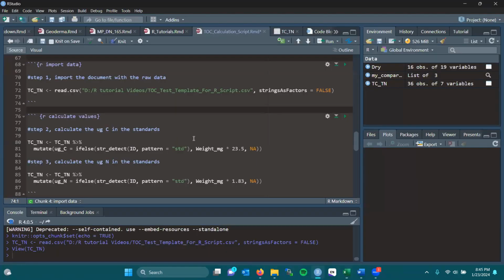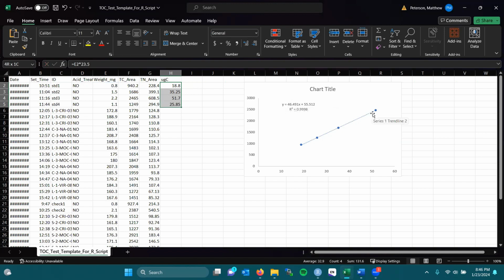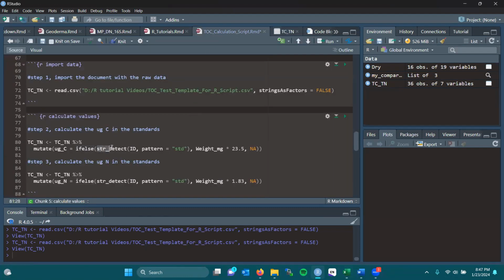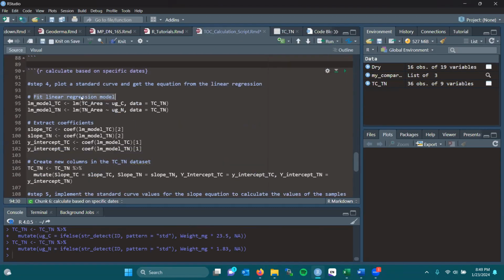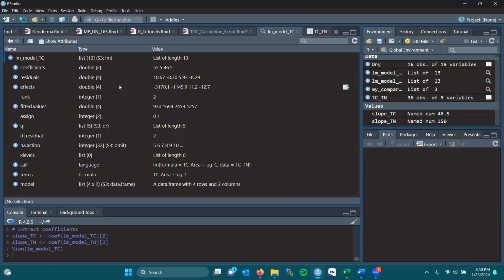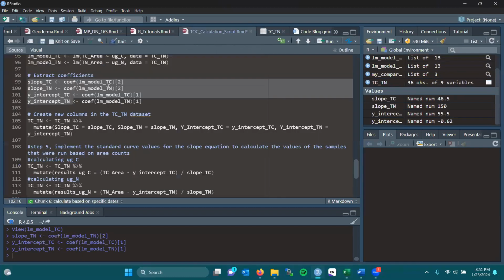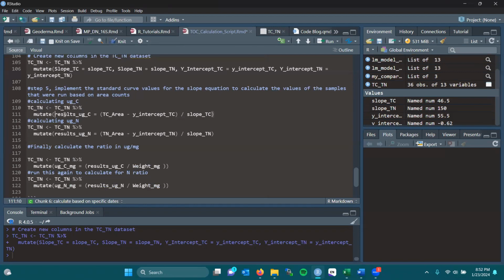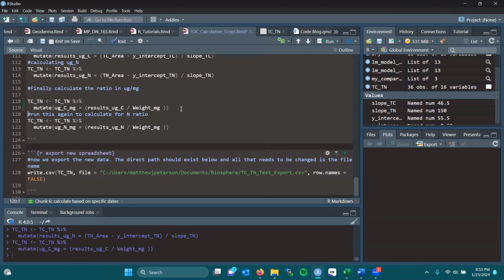Streamline your calculations in R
Calculating the same data in excel hundreds of times over is tedious and there are better ways to utilize your time! Automate those calculations in R using dplyr to streamline your quadratic equations.